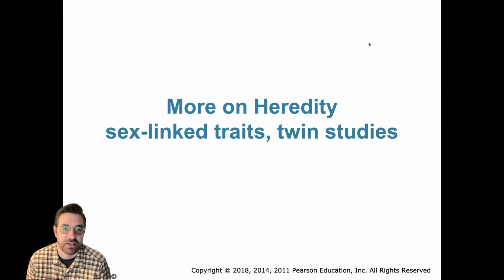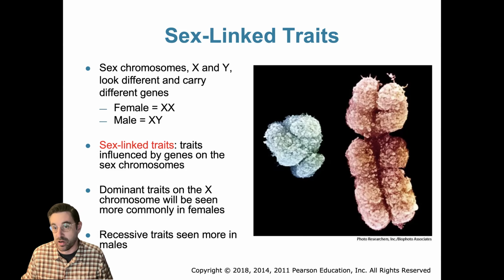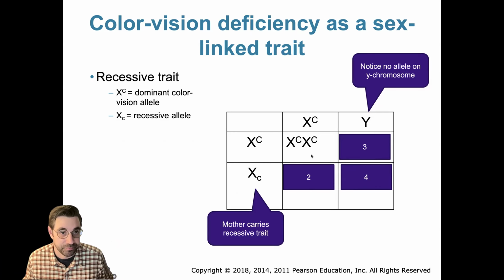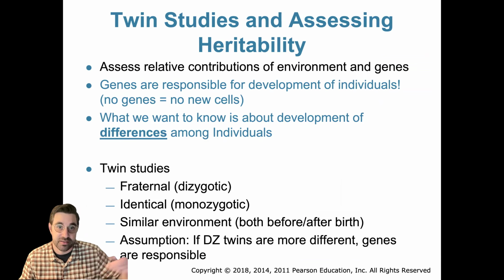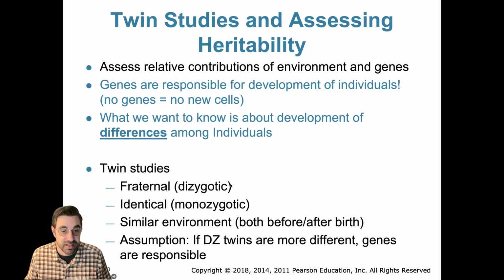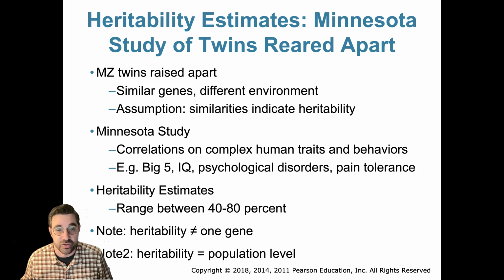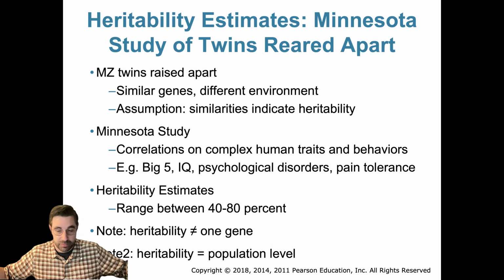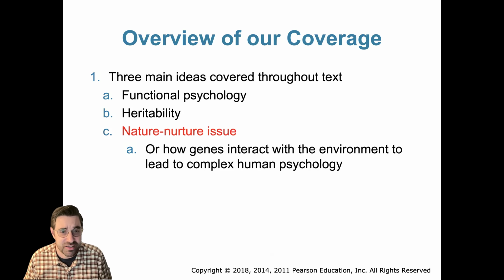Biopsychology Chapter 2, Part 3 (more on heritability)